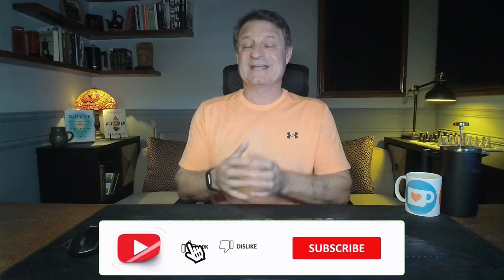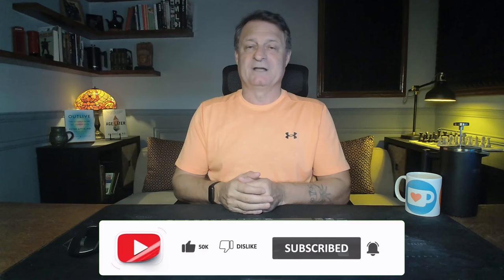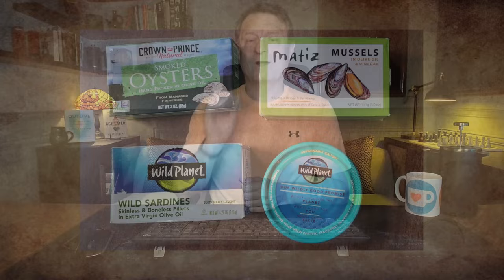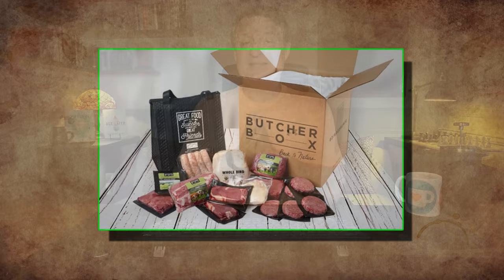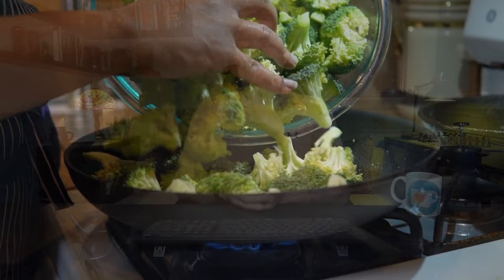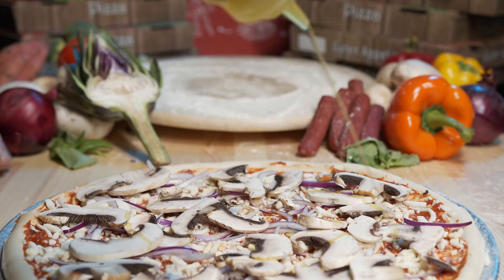Dave Pascoe's Longevity Diet (Including Food Brands)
In this video I'm going to cover Dave Pascoe's Meal Plan, which will include ingredients and where applicable I will also list the brands that he uses.

• 2,400mg of Fisetin, on the 1st, 2nd & 3rd of each month
• 2,400mg of Quercetin, on the 1st, 2nd & 3rd of each month
• 5mg of Creatine (1 month on, 2 months off)